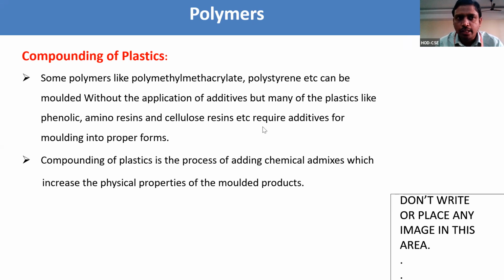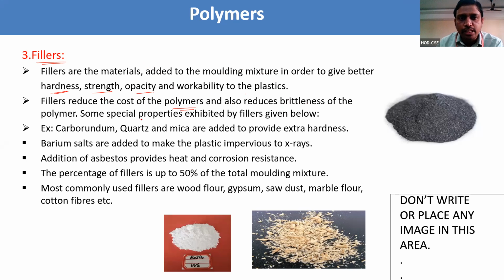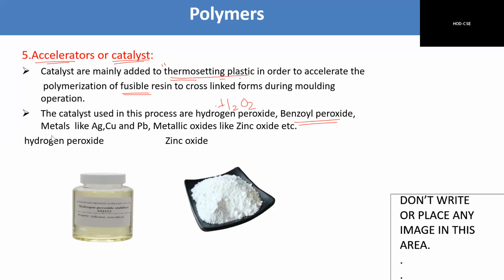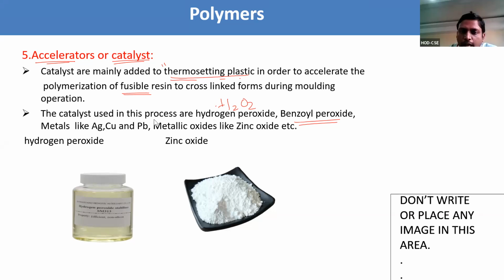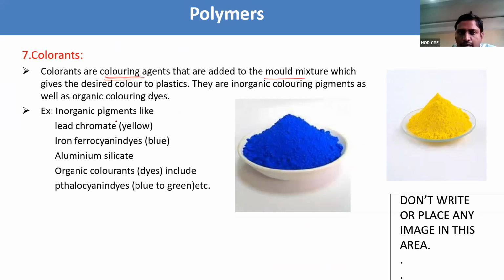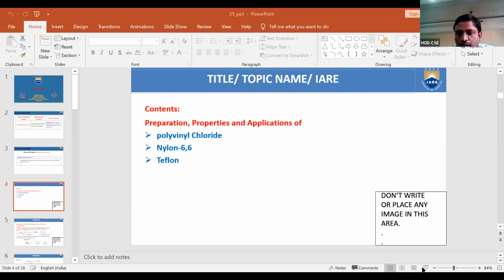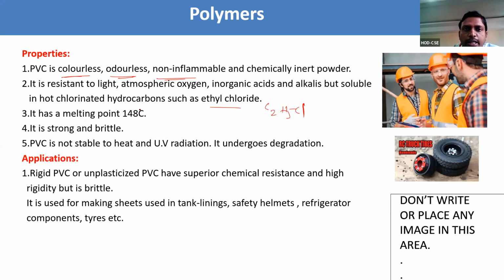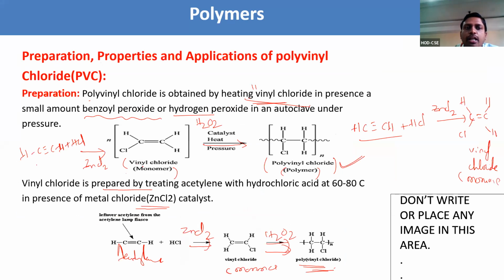Polymers Rins,Plasticizers,Filler,Stabilizers,Lubricants,Accelarators,Colouring Material by G Mahesh